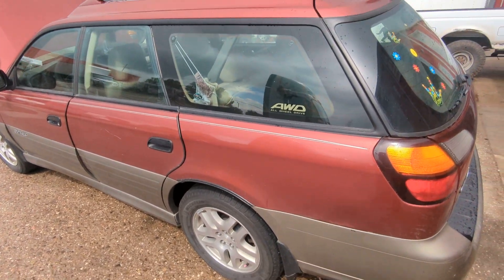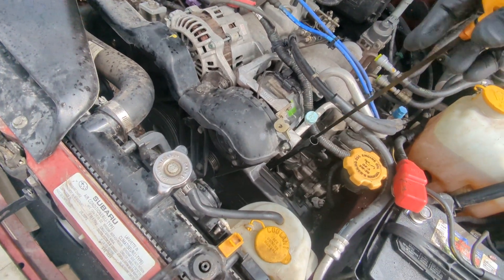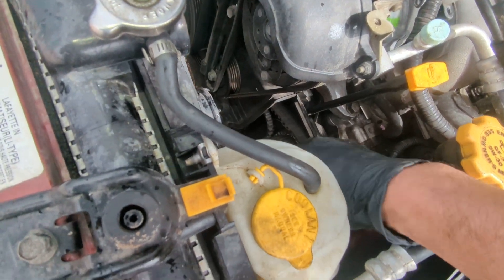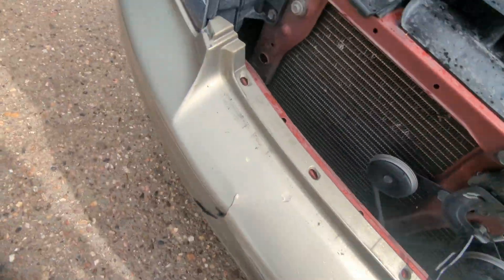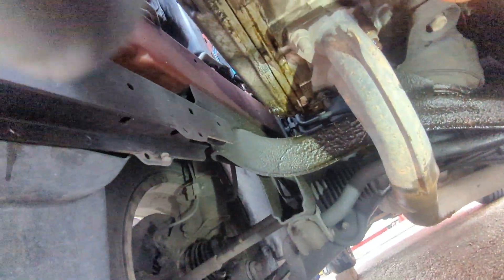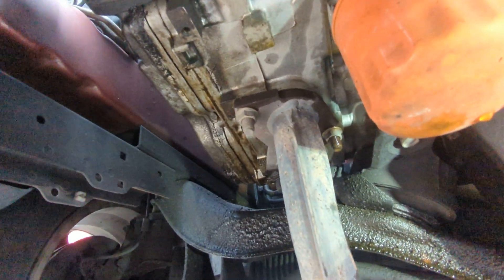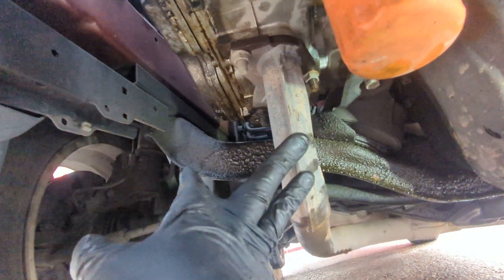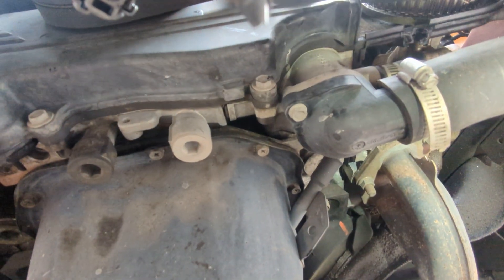2003 Subaru 2.5 , 3 minutes and a 10MM wrench to peak at the timing belt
Came in as a crank no start with P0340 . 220K miles, unknown history, although it looks like someone messed with the timing belt area.

Found bad head gasket and torn timing belt.
Inspection cover on driver side, remove three 10 mm bolts to remove cover. Be careful as the nuts holding the cover on the back side can turn and damage the cover. Remove by hand. If it doesn't want to remove penetrate nut and bolt with your favorite oil to remove stubborn nuts/bolts.